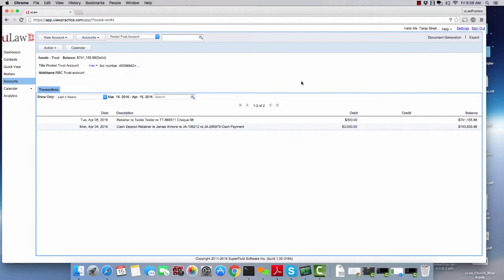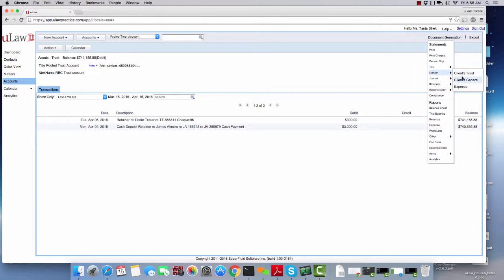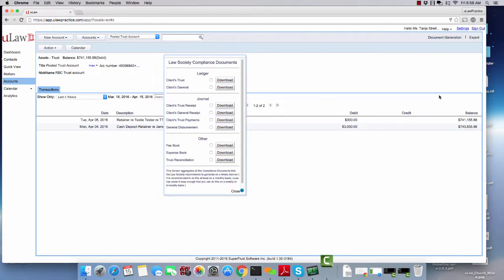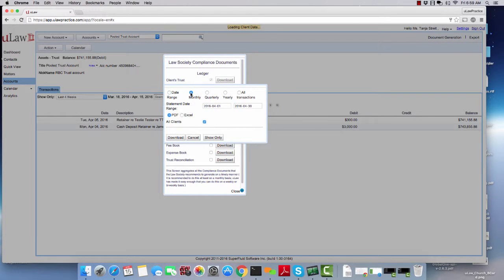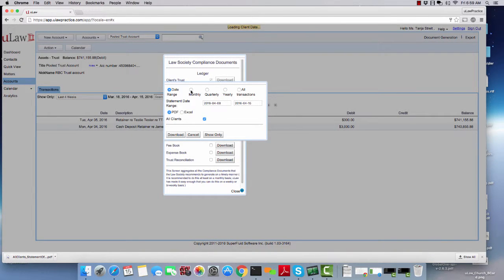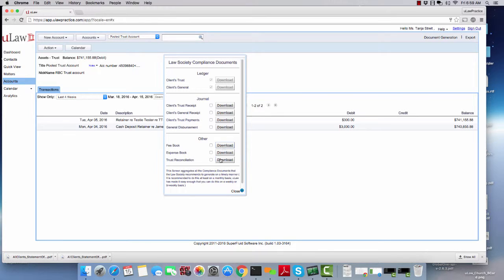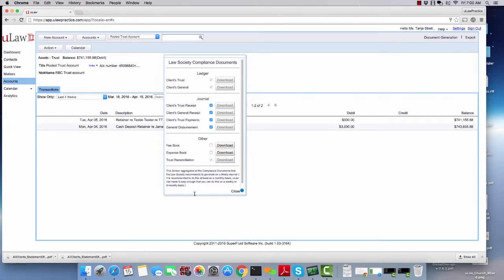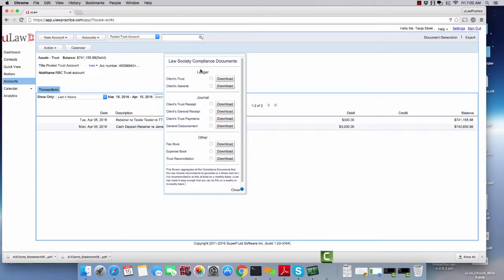Q137. How to generate Monthly Compliance Documents for the Law Society audit?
Every month you need to download all your ledgers, journals, fee-book and reconciliation statements and review them. This panel makes it nice and easy.